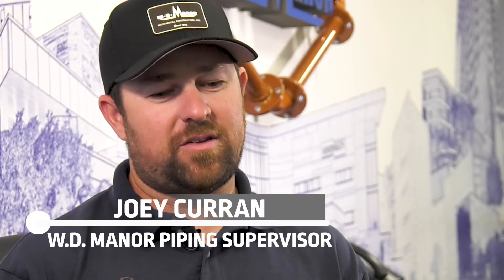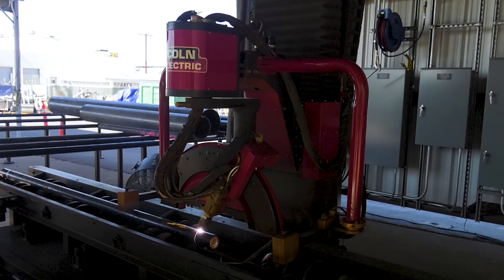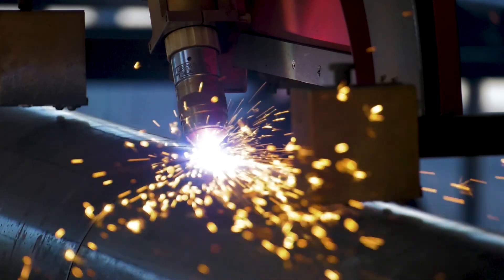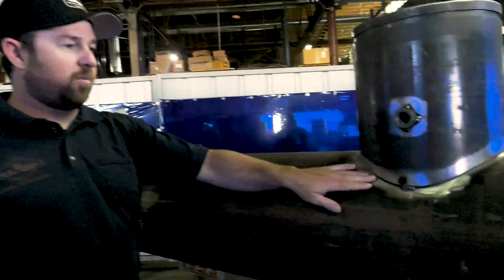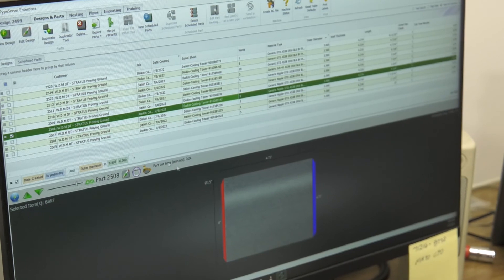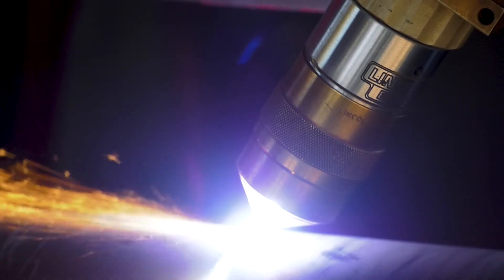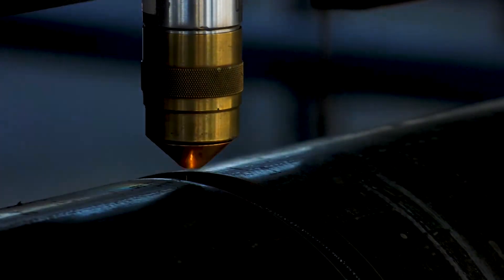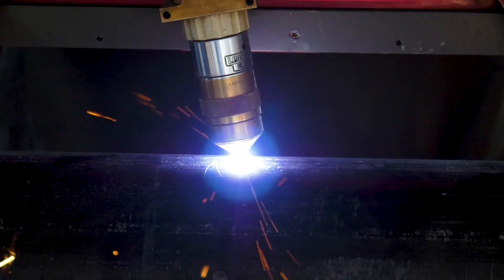WD Manor Increases Productivity with the Vernon Tool® MPM CNC Plasma Pipe Cutting Machine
W.D. Manor in Phoenix, Arizona, tells us how the Vernon® MPM has sped up its process and increased productivity.